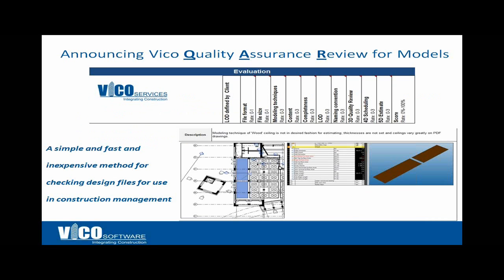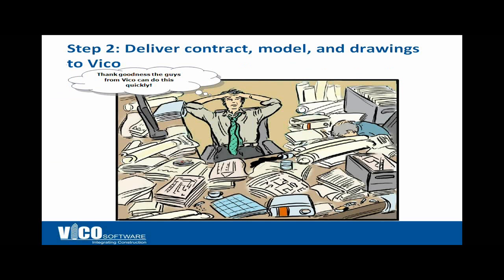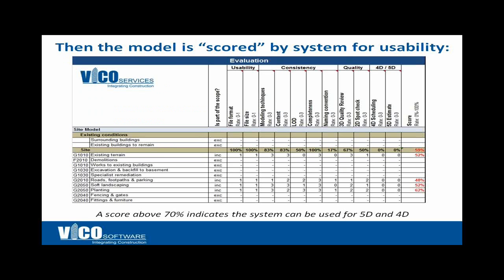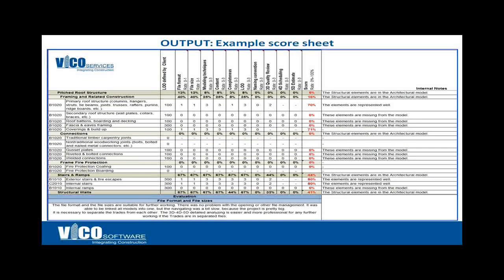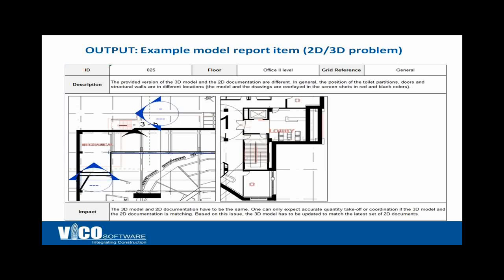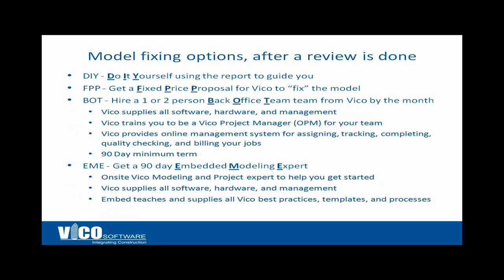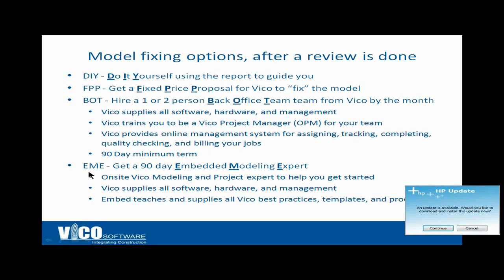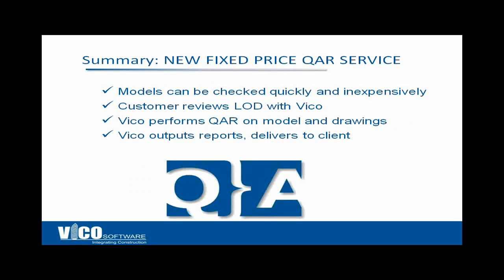Quality Assurance and Refinement for BIM Models.wmv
For the last seven years, the Holy Grail in the AEC market has been the architect's model that can be repurposed for construction.  This video highlights a new Vico service called Quality Assurance and Refinement for BIM models.  So whether the architect, a sub, or even your own GC firm contributes a model, our team of experts will inspect the model system by system noting any omissions, mistakes, or areas for improvement.

 Why would you want to take advantage of this service?  The Owner should only have to pay for one model.  If the first model can be used with slight fixes, everybody wins.  However, if the model needs to be re-done, the team knows right away and can take immediate action.

Learn our standard protocol for inspecting models and understand how you can use this service to your advantage when working with new partners.